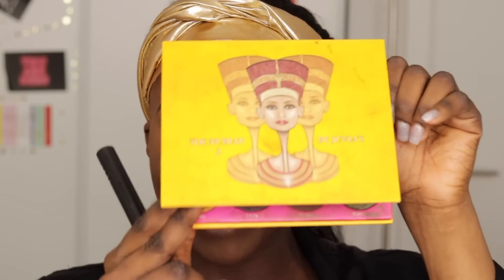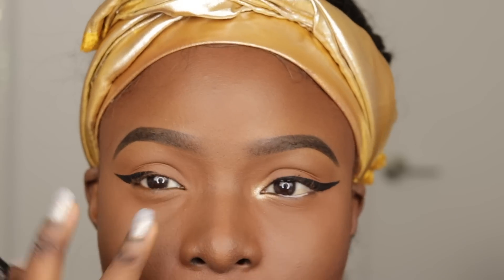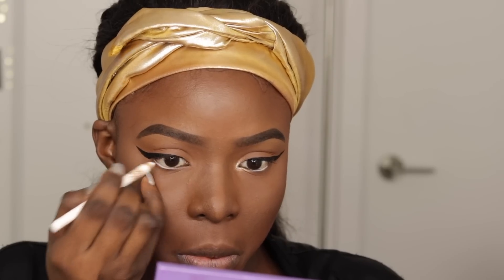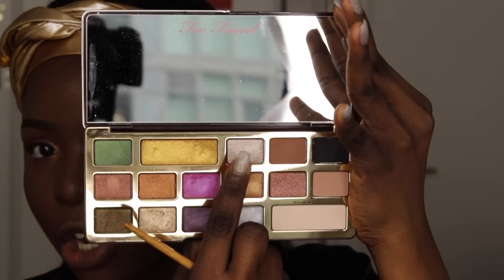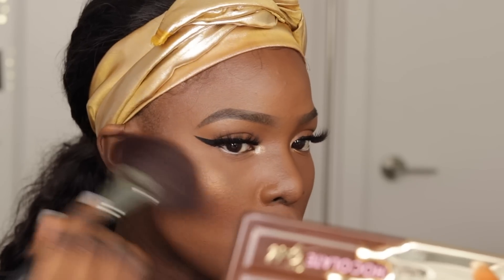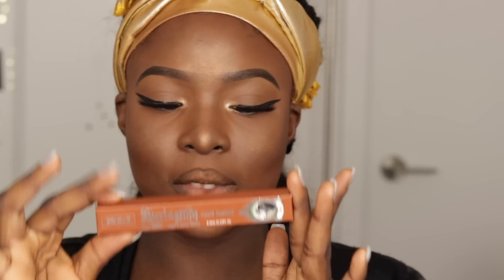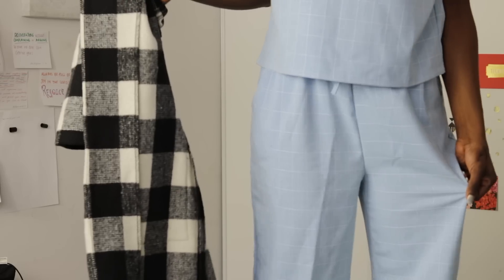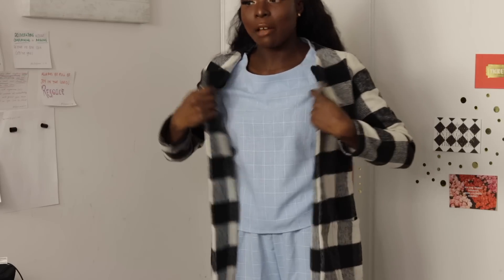WHAT KIND OF CHOICE IS THIS? Get Ready With Me + Romwe Try On Haul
Y'all asked for a more natural look and I performed using the Too Faced chocolate Gold Palette. A final thoughts on the Huda Beauty Faux Filter Foundation was also revealed. But mehn, nothing could have prepared me for how my romwe choices would have turned out. Watch and Enjoy!! Kisses

Eyes
-Eyelashes: C_lashes in Netflix'n'Chill (Doubled)
- Inglot Eyeliner (77)

 Skin
- Watch My skin Finish Foundation Routine for the Products Used for the Skin.

Lipstick- Kat Von D Liquid Lipstick in Hilda

God is the Ultimate Goal